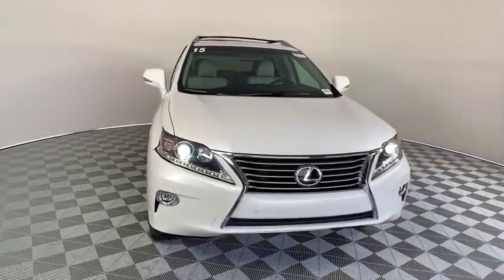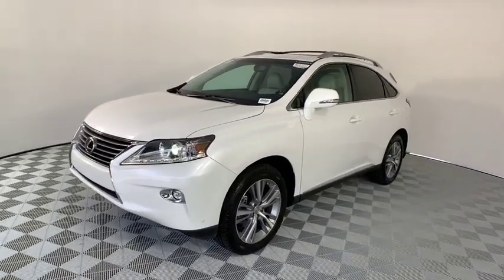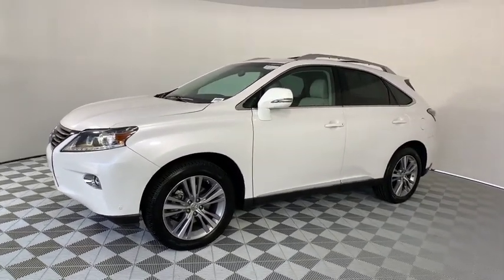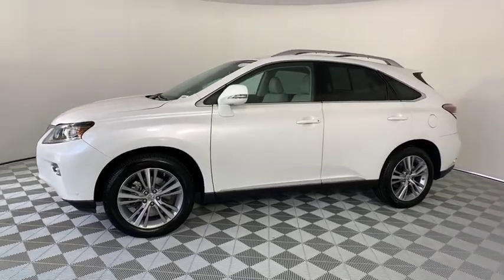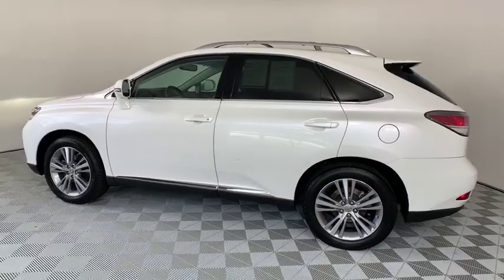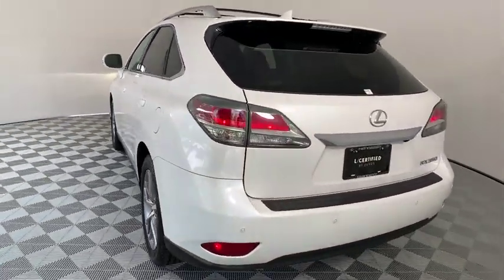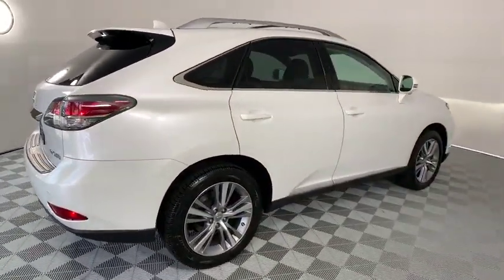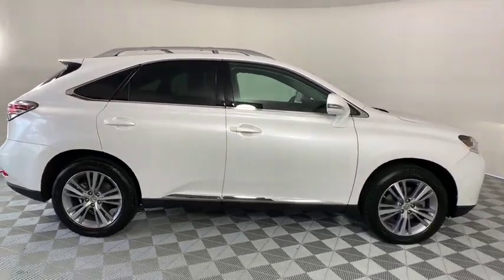2015 Lexus RX 350 Duluth, Johns Creek, Buford, Suwannee, Lawrenceville, GA U43819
Starfire Pearl Used 2015 Lexus RX 350 available in Duluth, Georgia at Hennessy Lexus of Gwinnett. Servicing the Johns Creek, Buford, Suwannee, and Lawrenceville, GA area.
2015 Lexus RX 350 350 - Stock#: U43819 - VIN#: 2T2ZK1BA7FC199653

2015 Lexus RX 350 Starfire Pearl Clean CARFAX. *L/CERTIFIED*, *ONE OWNER*, *CARFAX ACCIDENT FREE*, *All Routine Maintenance Up To Date*, *Towing Prep Package*, *Navigation System*, *Intuitive Parking Assist*, *High Intensity Discharge (HID) Headlamps w/DRL*, *Heated and Ventilated Front Seats*, *Blind Spot Monitor w/Rear Cross Traffic Alert*, *Back up Camera*, **PLEASE CALL HENNESSY LEXUS OF GWINNETT @ TO CHECK AVAILABILITY AND TO SCHEDULE A TES, Backup Monitor, Blind Spot Monitoring Lane Change Assist, Comfort Package, Driver Seat/Steering/Mirror Memory - 3 Settings, HDD Navigation System w/Advanced Voice Command, Heated & Ventilated Front Seats, Heavy Duty Alternator, Heavy-Duty Radiator, Intuitive Parking Assist, Leather Seat Trim, Lexus Enform 2.0 w/Safety Connect, Navigation Package, Navigation System, One-Touch Open/Close Moonroof, Power-Folding Electrochromic Outside Mirrors, Premium Package, Premium Package w/Blind Spot Monitor System, Rain-Sensing Wipers, Rear Armrest Storage w/Lid, Roof Rails, SiriusXM NavTraffic/NavWeather, Towing Prep Package, Transmission Cooler, Wheels: 19 Triple-Split 5-Spoke Alloy, Xenon High Intensity Discharge Projector Headlamps. L/Certified by Lexus includes up to a 6 Year/Unlimited Mileage Warranty from the original in-service date, with a minimum of 2 Year Coverage from the date of purchase. Every L/Certified vehicle comes with a complimentary scheduled maintenance program for 2 Years or 20000 Miles; whichever comes first. Also included is a 161-point inspection/reconditioning, 24/7 roadside assistance, trip-interruption services, Towing Lockout Service, Emergency Fuel Service, and a complete CARFAX vehicle history report. Please call Hennessy Lexus of Gwinnett at to schedule a test drive.Awards:* JD Power Vehicle Dependability Study * 2015 KBB.com Best Resale Value Awards Welcome to Hennessy Lexus of Gwinnett, come experience the largest selection of L Certified vehicles in the Southeast! We are a family owned dealership with deep roots in the Atlanta community. The Hennessy family takes great pride in providing local drivers like you with an exceptional selection of the latest luxury Lexus sedans, hybrids, and SUVs. Our commitment to superior customer service has earned us the 2016 DealerRater Lexus Dealer of the Year Award.